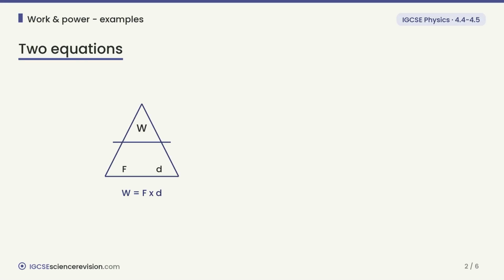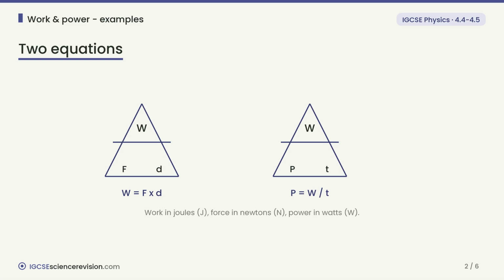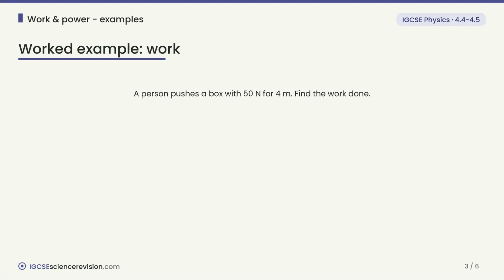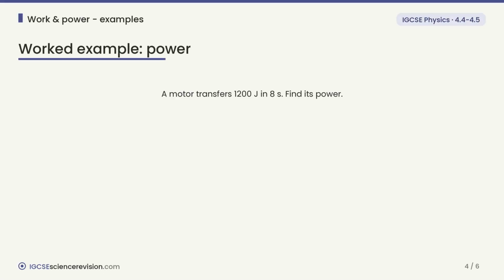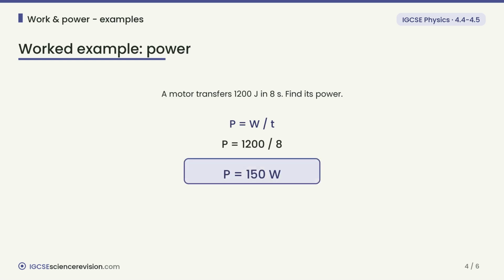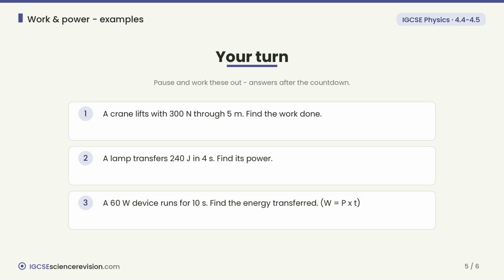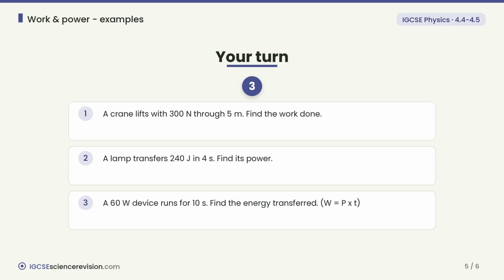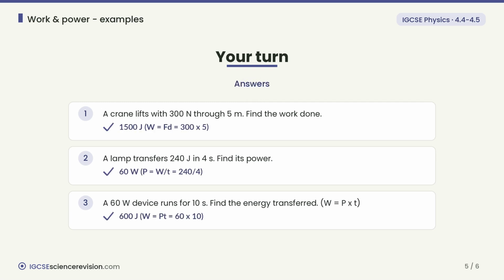Work & Power: Using the Equations | Edexcel IGCSE Physics Revision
Work & Power: Using the Equations | IGCSE Physics (4.4-4.5)

This is the worked-examples video for work and power. By the end, you'll be able to do three things.

In this video you'll learn to:
- Use work equals force times distance
- Use power equals work over time
- Rearrange both equations

A short, clear revision video covering spec point 4.4-4.5 of the Edexcel International GCSE (9-1) Physics specification. There's a quick-check quiz near the end - pause, have a go, then play on for the answers.

Chapters:
0:00 What you'll learn
0:20 Two equations here. Work equals
0:42 Let's find some work done
1:03 Now a power calculation. A
1:27 Now it's your turn -
2:16 Like & subscribe